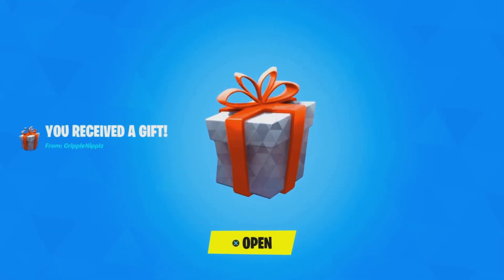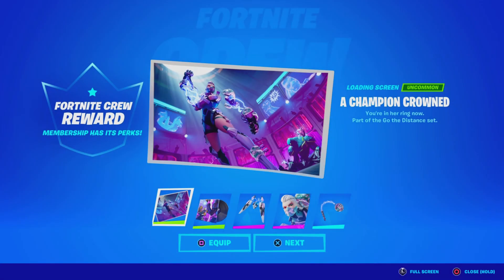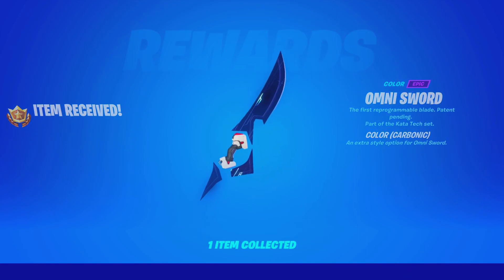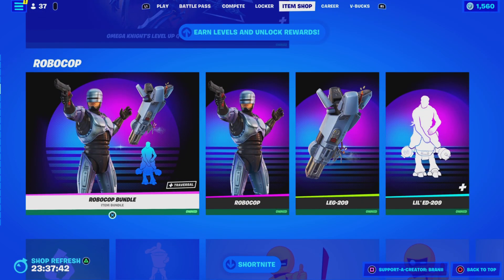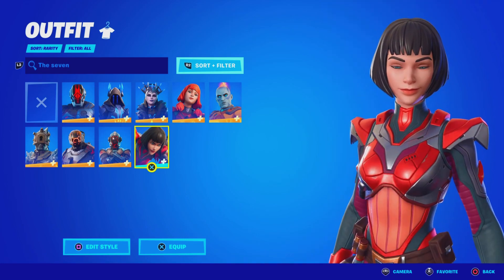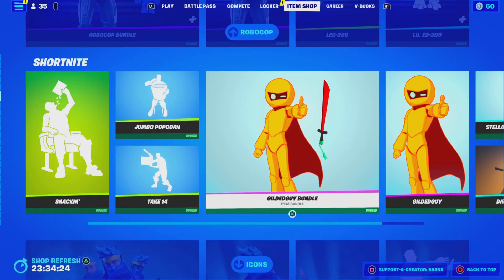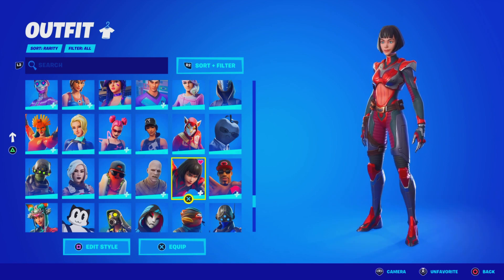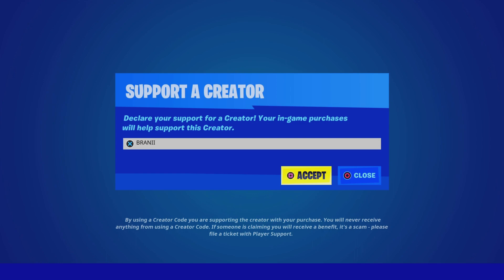HOW TO GET NEW PARADIGM SKIN IN FORTNITE!